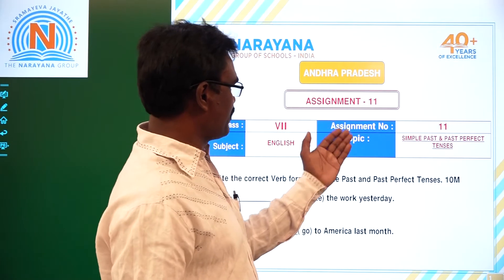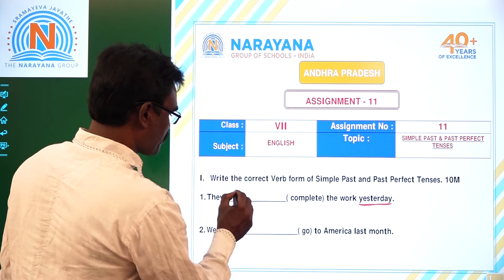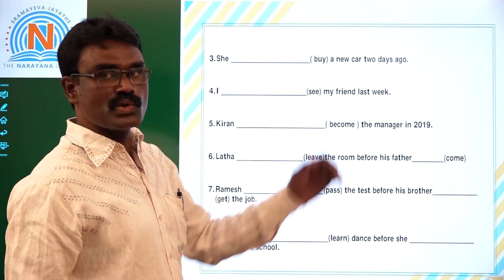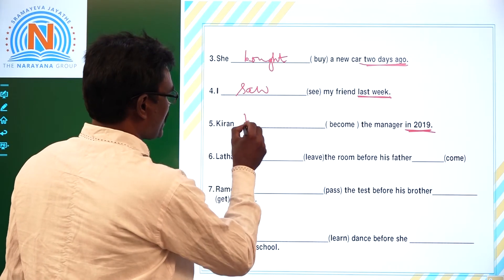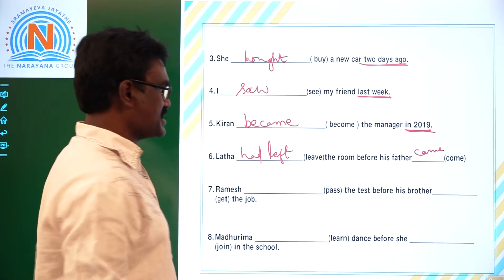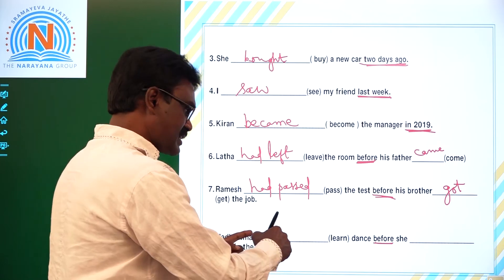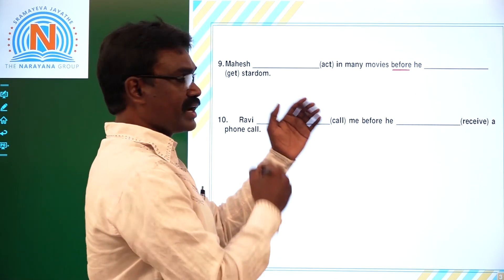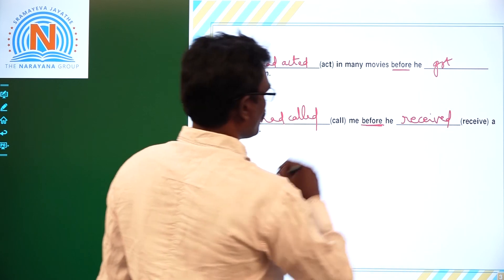VII ENGLISH 11